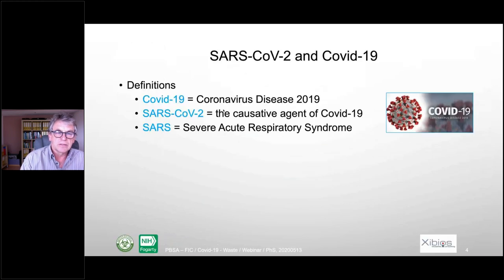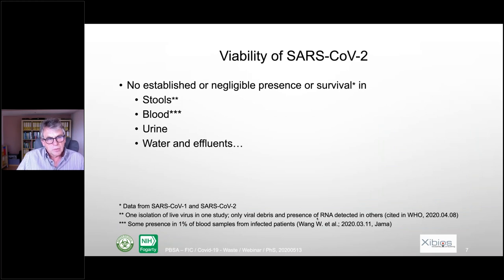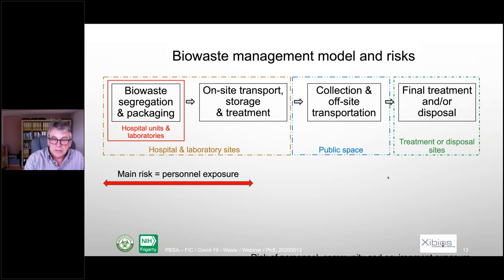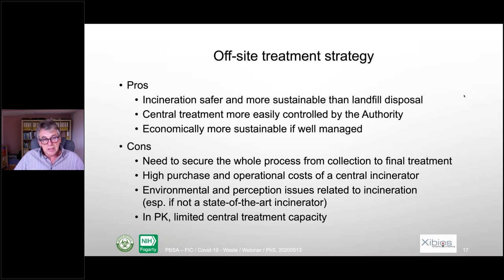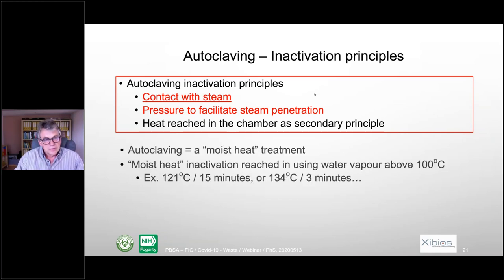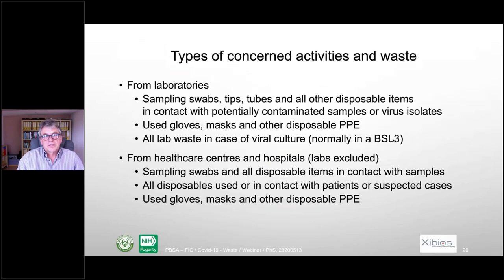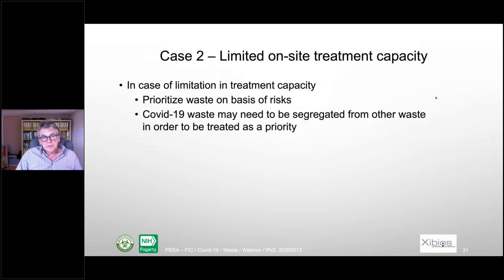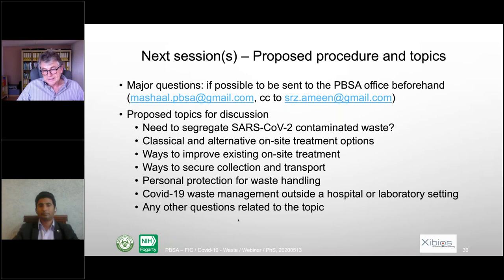COVID-19: Waste Management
Facilitated by Dr. Phillipe Stroot